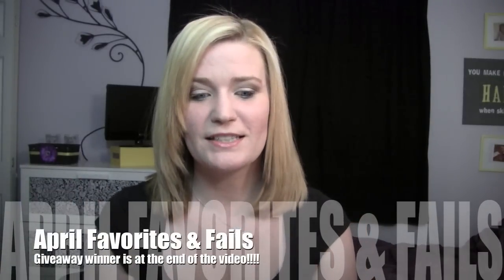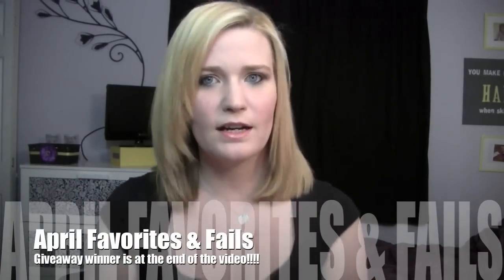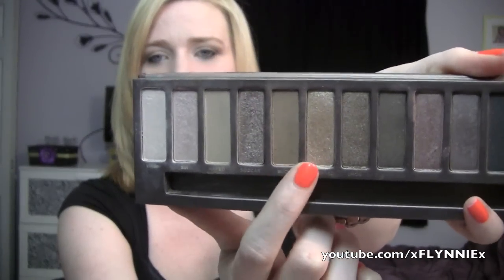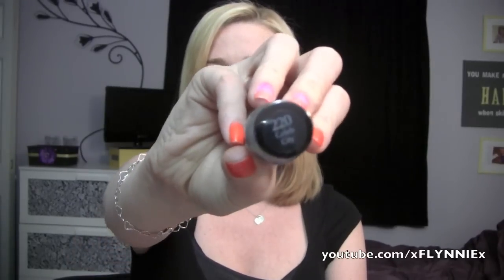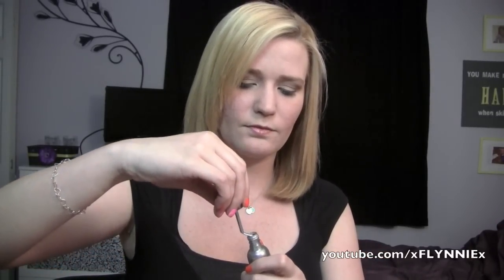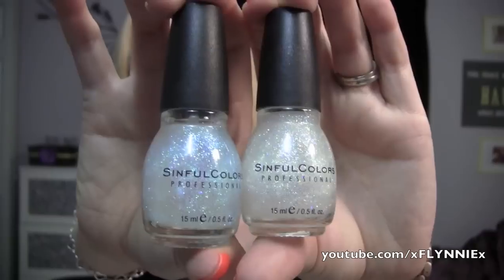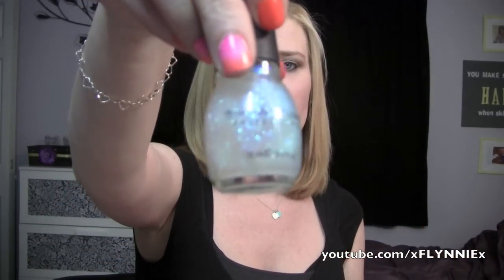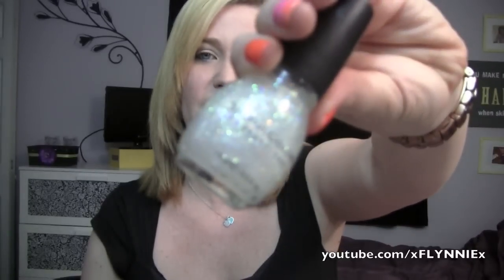April Favorites/Fails & Giveaway Winner!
Don't forget to check out the links below for more videos from me and other links for your viewing pleasure!